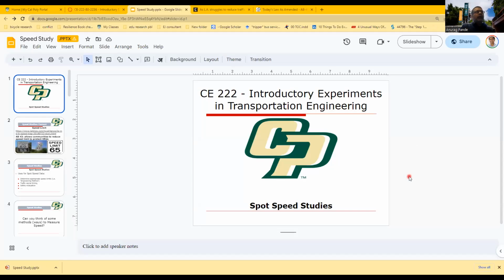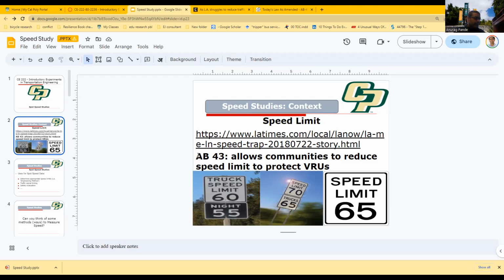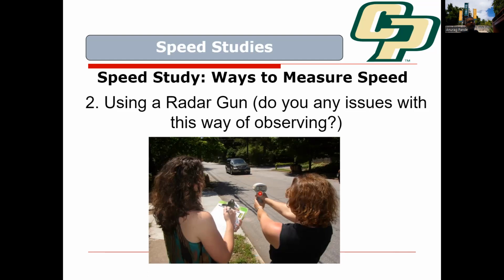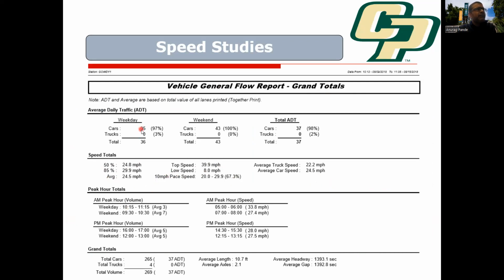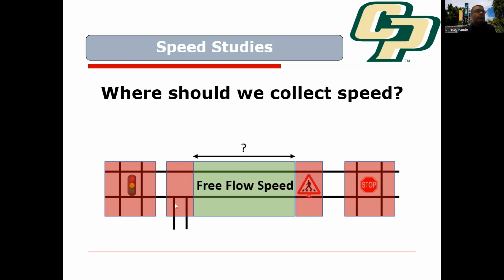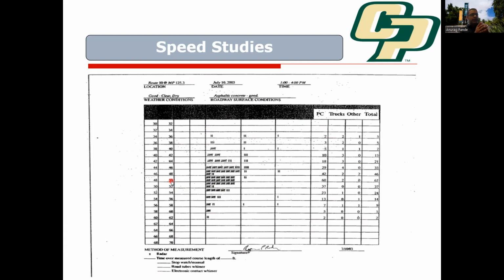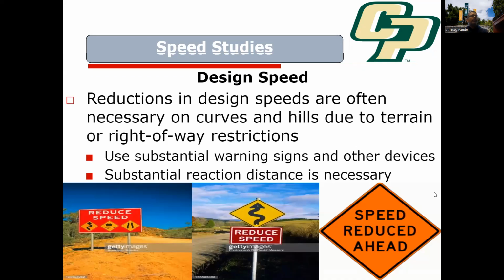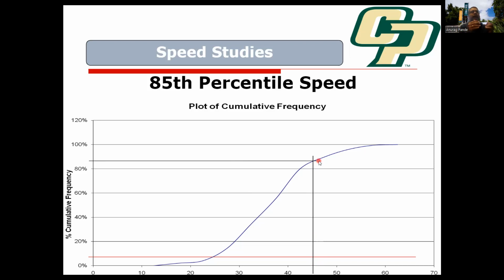CE 222 Spot Speed Study